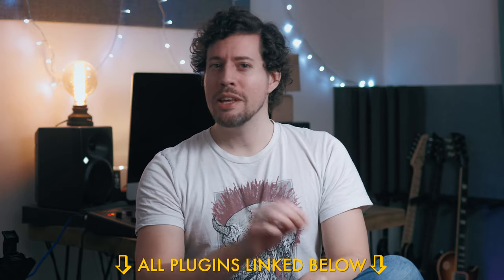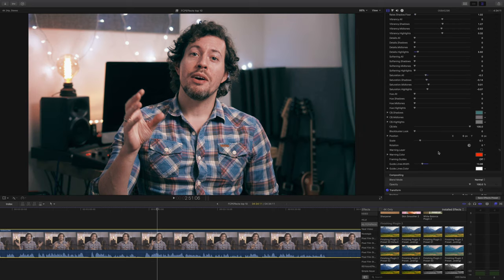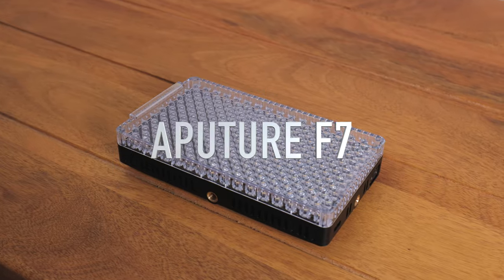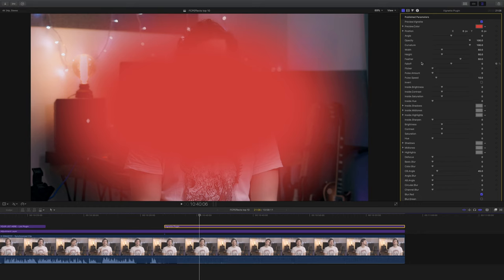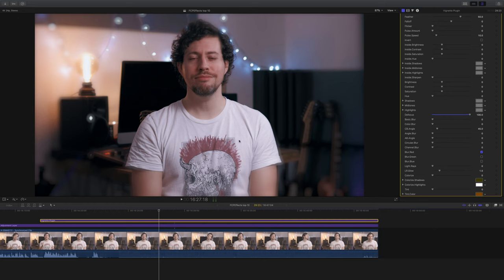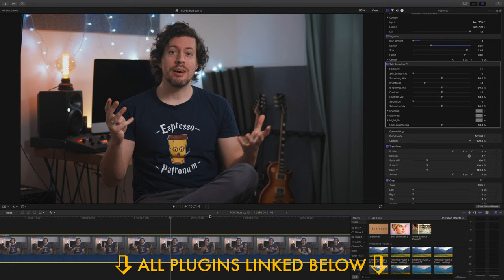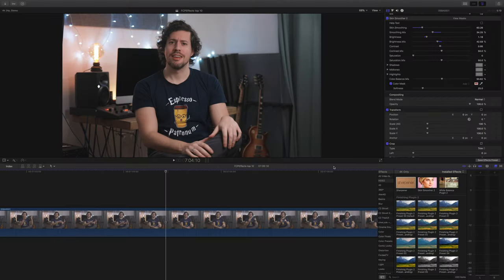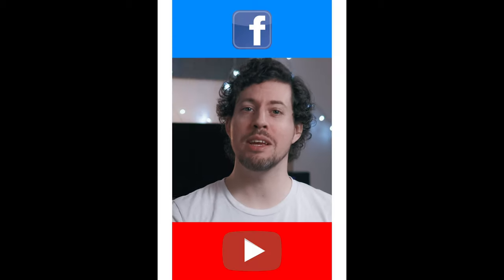Top 10 FCPeffects Plugins For Final Cut Pro | 4K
⬇️ GEAR I USE TO MAKE THESE VIDEOS ⬇️
My favourite lens - (US)
My favourite tripod - (US)
My favourite microphone…ever! - (US)